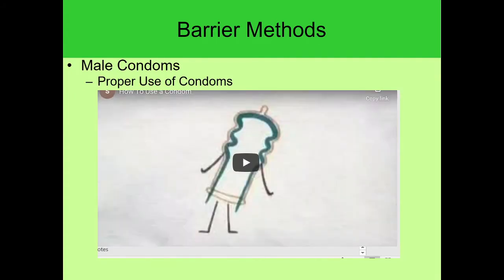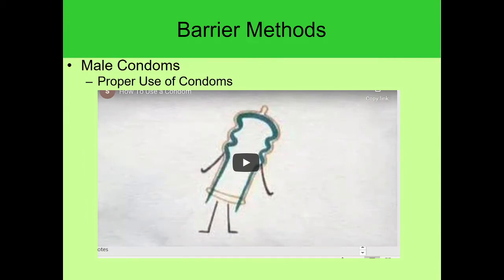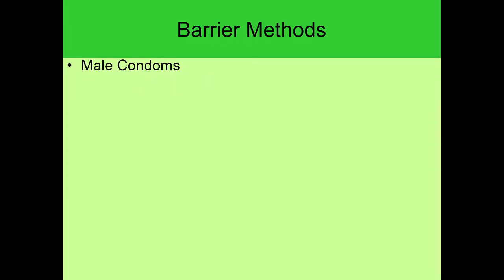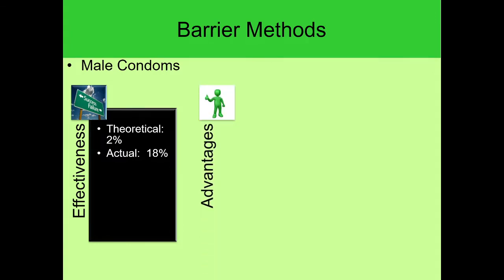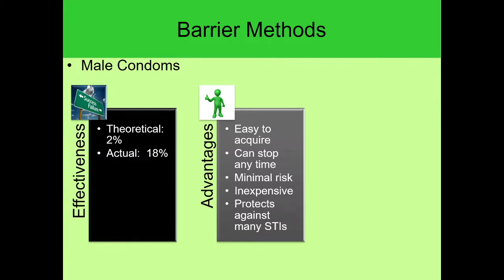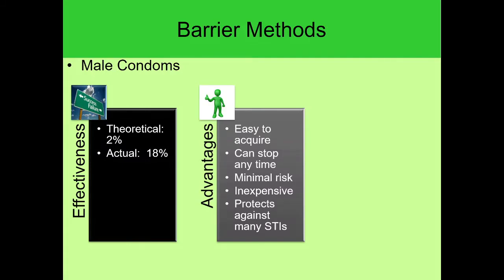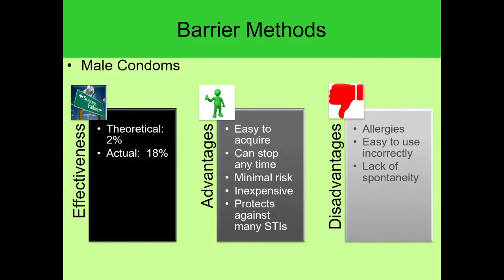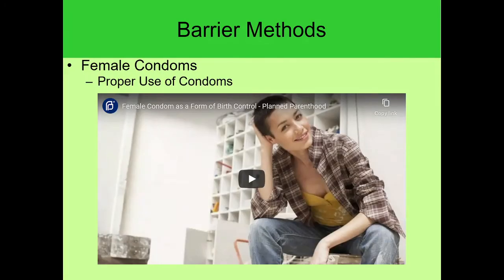Ch 10.8 Human Sexuality Male condoms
Barrier methods of contraception: Male condoms